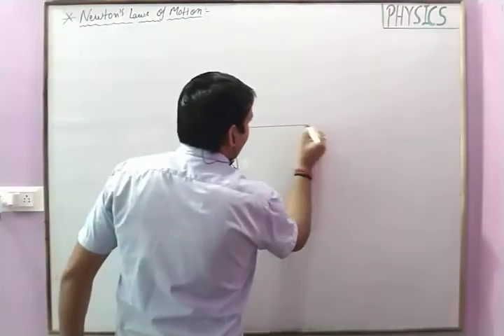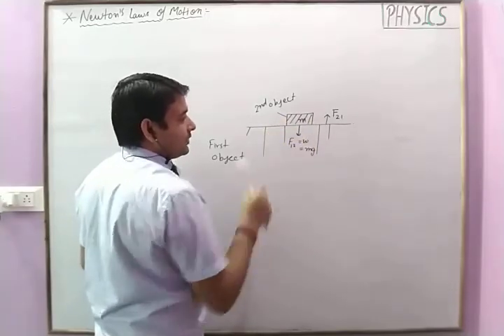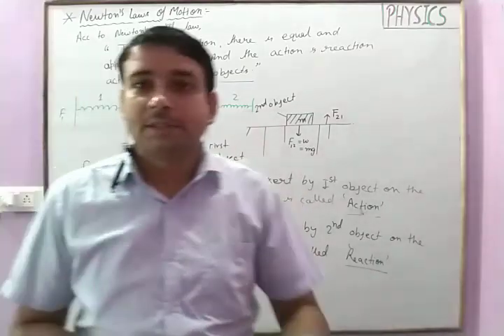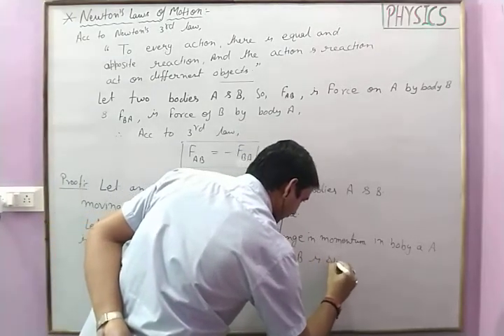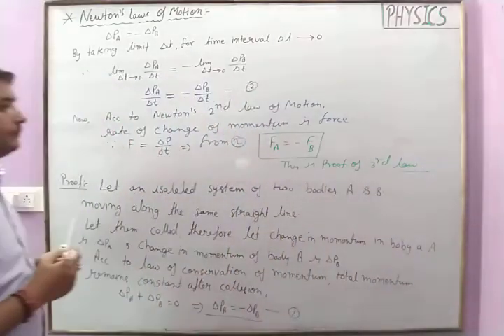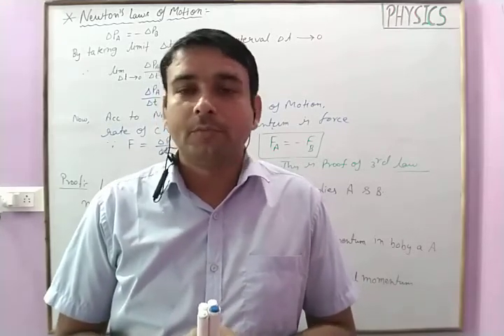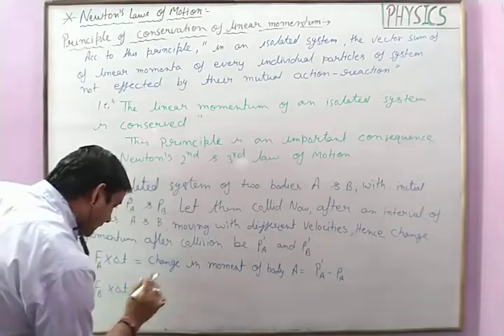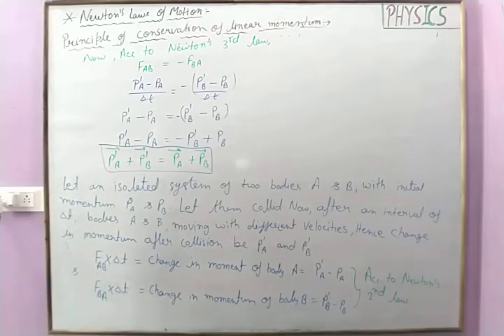Class 11th Physics Unit 3- Newton's Law's of Motion, Part-4